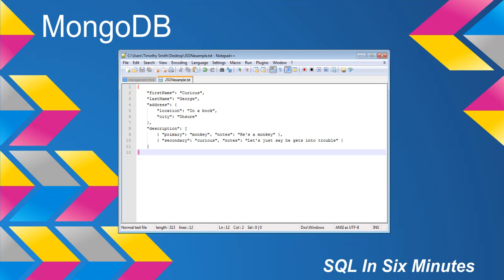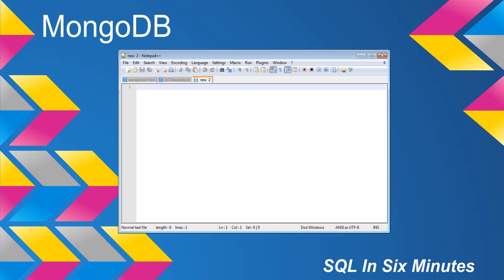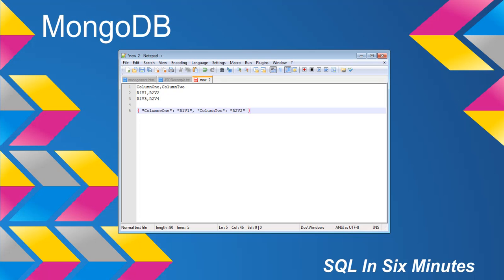MongoDB: Our MongoDB Project Part 2